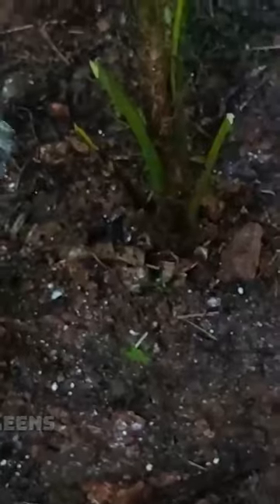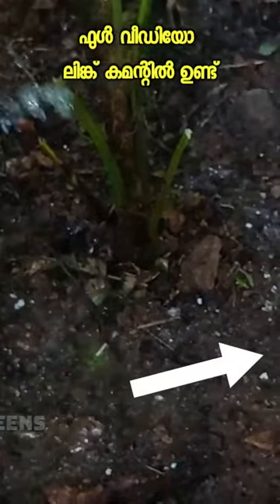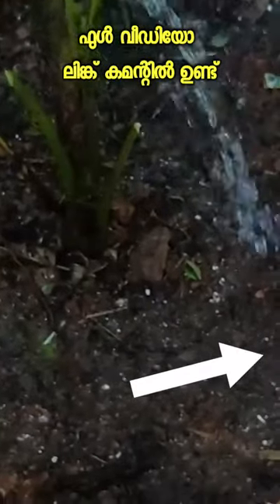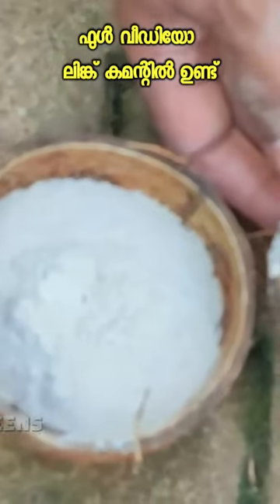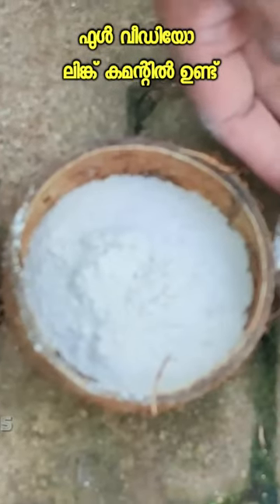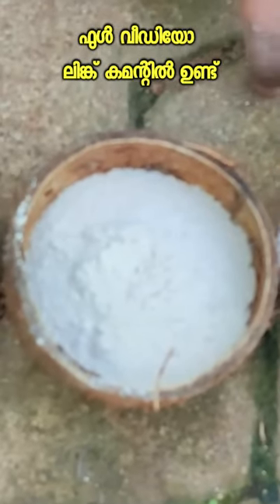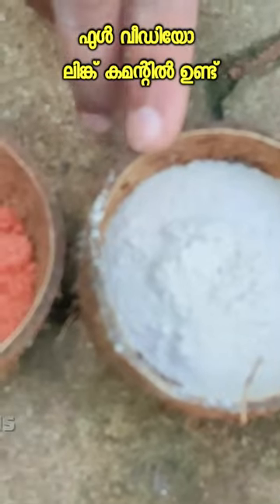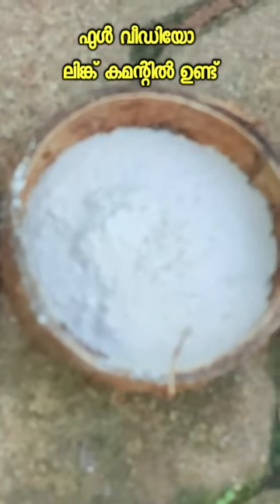തൈ തെങ്ങ് പെട്ടന്ന് വളരാൻ ഈ ഒരൊറ്റ വളം മതി! | Full Video in Description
തൈ തെങ്ങ്  പെട്ടന്ന് വളരാൻ  ഈ ഒരൊറ്റ വളം  മതി!

ഈ ഒരു സാധനം മതി സെക്കൻഡുകൾ കൊണ്ട് ഉറുമ്പ് മുഞ്ഞ തീർന്നു!|RAW PAPAYA to get rid of Aphids and Ants!

ഏത് കായ്ക്കാത്ത തെങ്ങും നിർത്താതെ കായ്ക്കാൻ ഇത് ഒരു സ്പൂൺ മതി! Use Boron for BEST Yield of Coconut!

വെറും 35 ദിവസം കൊണ്ട് പയർ കായ്ക്കാൻ ഇങ്ങനെ ചെയ്യൂ!!! | TIPS AND TRICKS to Harvest PAYAR IN 35 DAYS!!

കമ്പോസ്റ്റ് വെറും 15 മിനിറ്റ് കൊണ്ട് ഉണ്ടാക്കാം! |How to make EASY COMPOST in 15 MINUTES! ZERO COST

ബാക്കി വന്ന ഒരു പിടി ചോറും കറിയും മതി! എല്ലാ ചെടികളും കാടു പോലെ വളരാൻ! | How to make Compost DAILY!

Like My Facebook Page!: - shorturl.at/bqrJ9
Welcome to Kerala Greens! I am Sree Sangari!